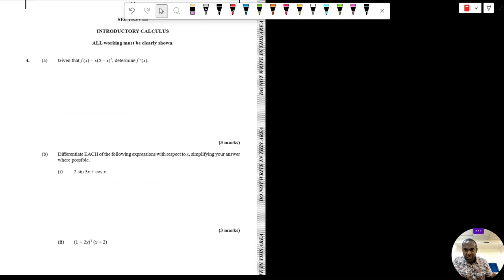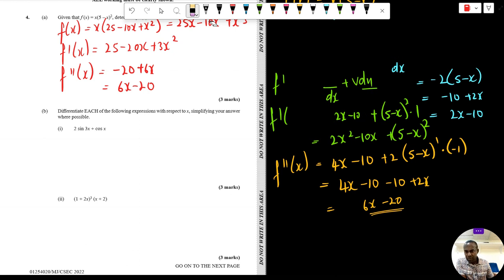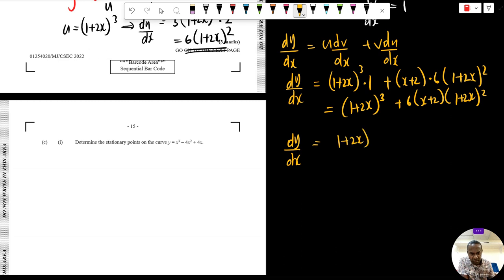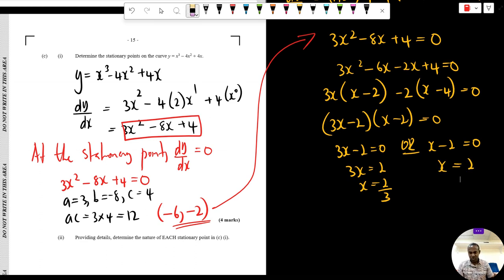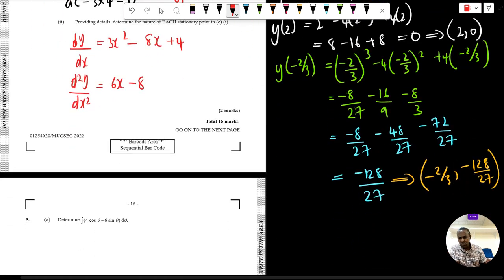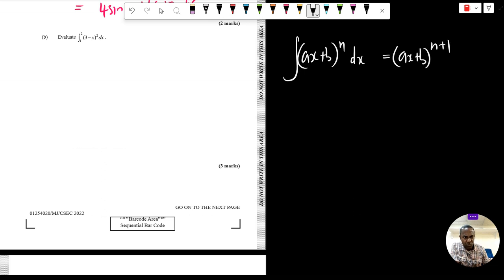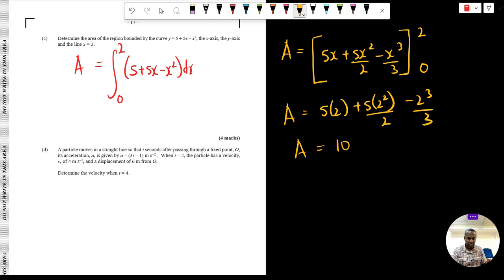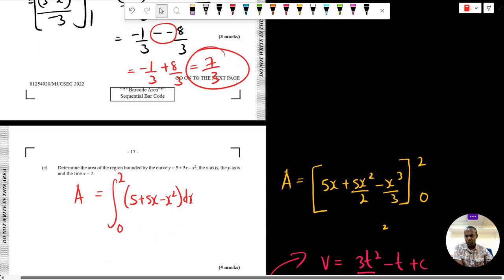CSEC Add Maths June 2022 P2 S3 Solution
In this video, I look at the solution to Questions 4 and 5 of Paper 2 of the CSEC Additional Mathematics Examination.